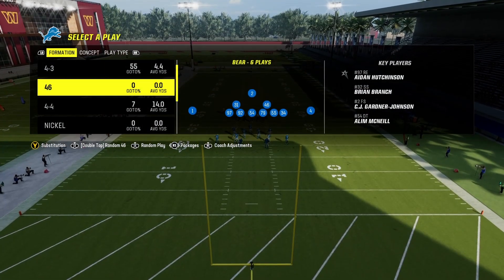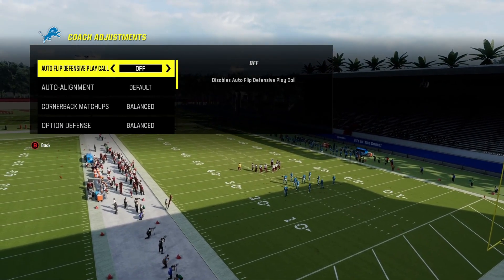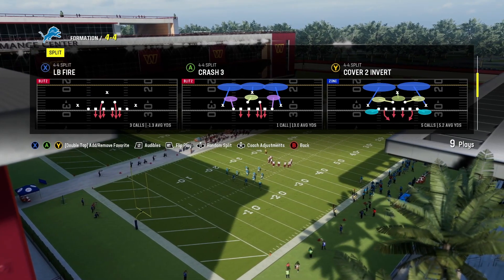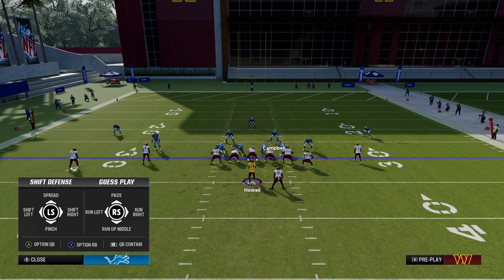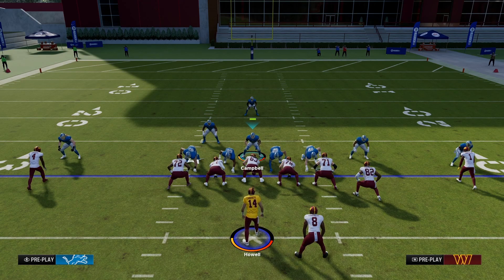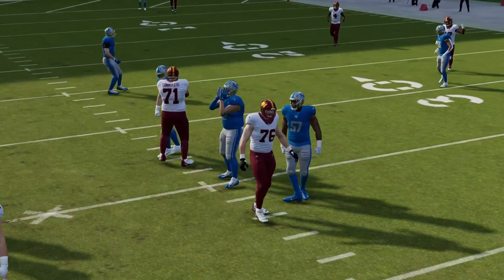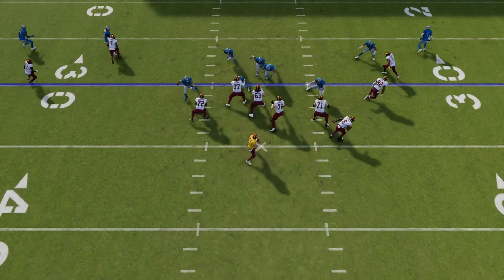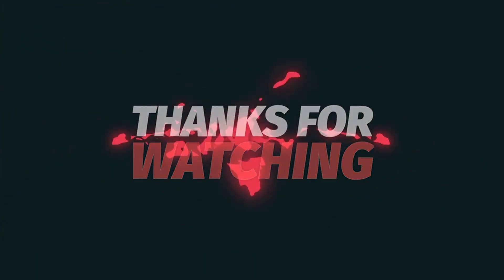Madden 24 - Under used formation - 4-4 Zone blitz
Need to get in touch? My email is on my channel!

Hello Hello, today we are back in Madden 24 and we are back on the defensive side of the football, this 4-4 blitz can be used almost any time and it is good to mix into other blitzes when you feel like you need to bring the pressure down on your opponent.

We are in 4-4 formation and the play is crash 3 flipped

1) Pinch defensive line
2) Slant defensive line inside
3) QB contain
4) Press coverage
5) Grab MLB, hover over center and hold LT once the ball is snapped take a couple steps in and then drop back into coverage

What do you think of the blitz? Let me know!